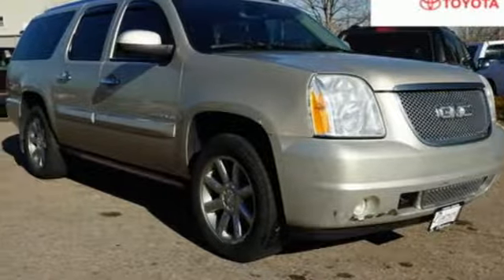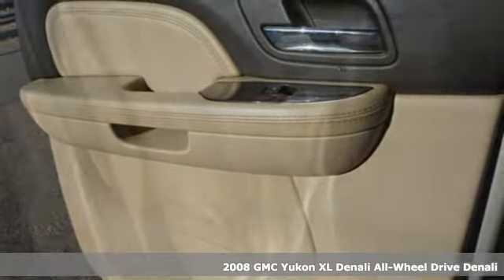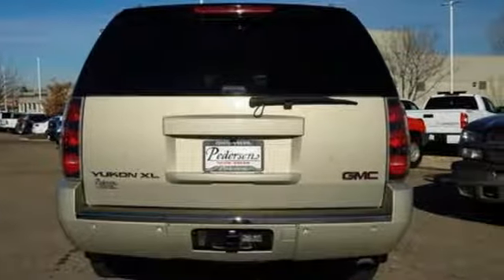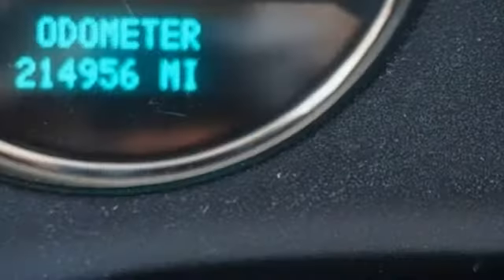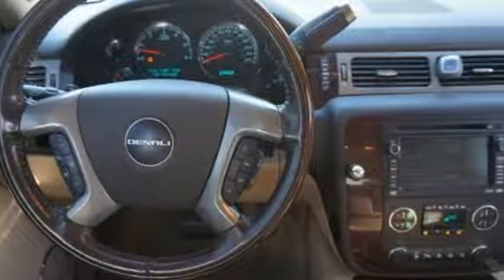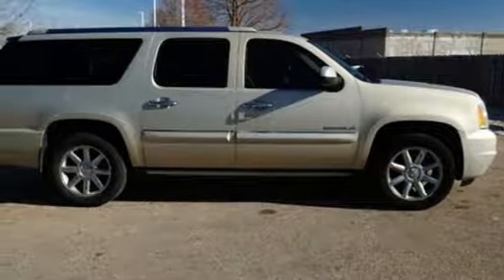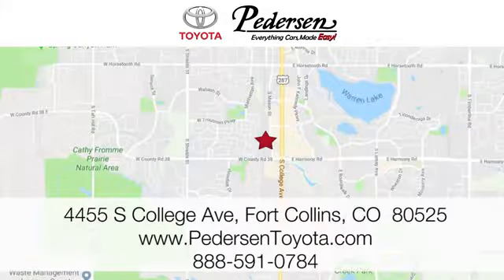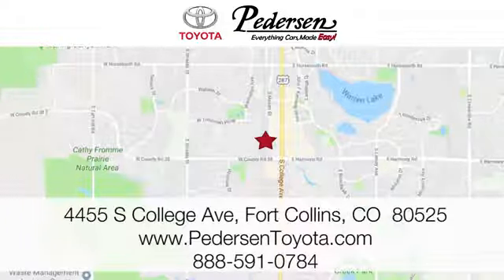Used 2008 GMC Yukon XL Denali Fort Collins Loveland, CO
Year: 2008
Make: GMC
Model: Yukon XL Denali
Trim: Denali
Engine: 8 Cyl. 6.2L
Transmission: Automatic
Color: Gold Mist Metallic
Interior: Cocoa/Light Cashmere
Mileage: 214911
Stock #: K37711
VIN: 1GKFK66898J200907
J HAIL DAMAGE MAKES THIS VEHICLE AN EXCELLENT VALUE.

Address:
4455 S. College Ave